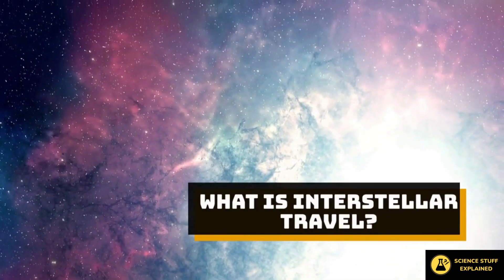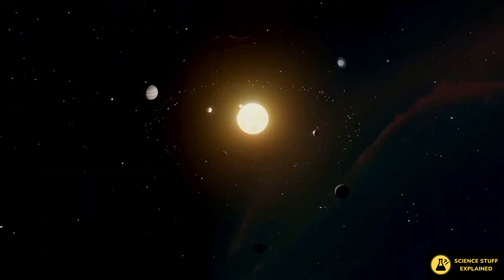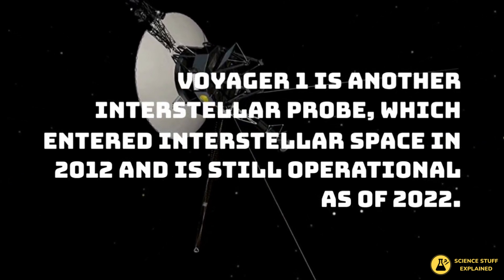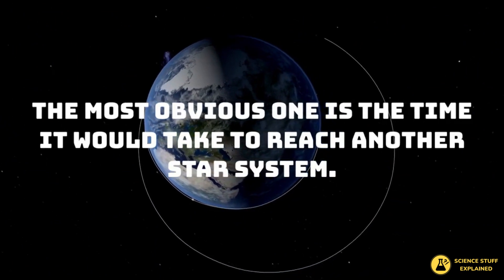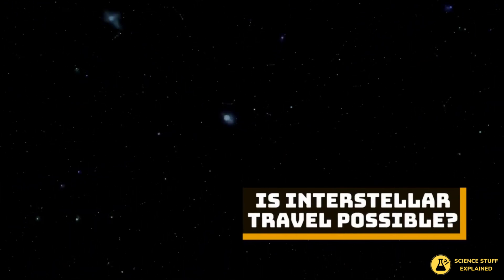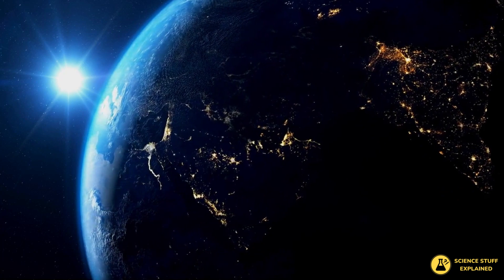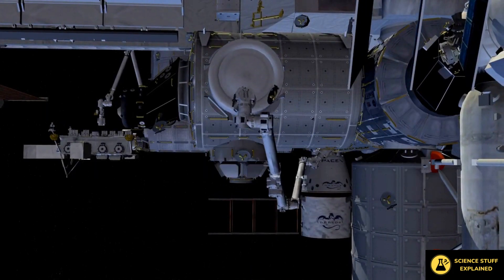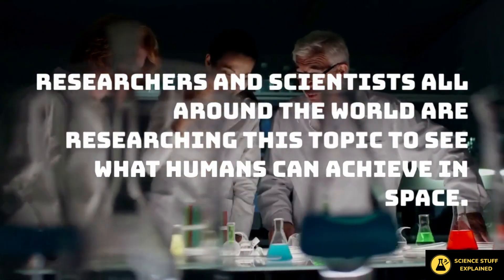Is Interstellar Space Travel Possible?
What is Interstellar Travel?
The term interstellar travel is used to describe the act of traveling between star systems. The first man-made object to leave Earth and enter interstellar space was Pioneer 10 in 1972.

education
facts
interesting facts about the planets in our solar system
interstellar space travel
light speed space
mars
mystery
nasa
nasa artemis
nasaspaceflight
science
solar balls
solar system facts about the planets
space
spacex starship